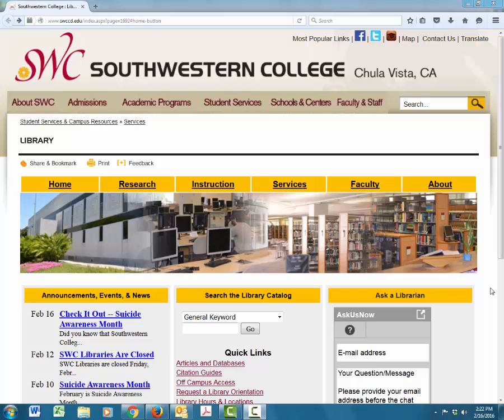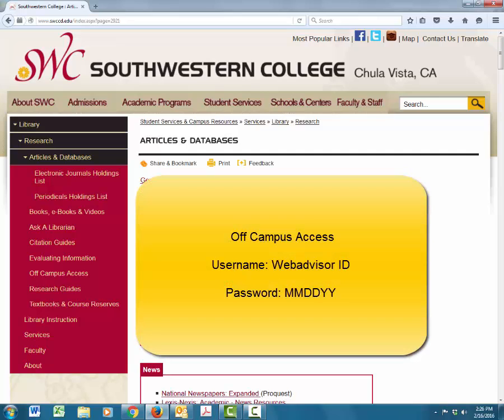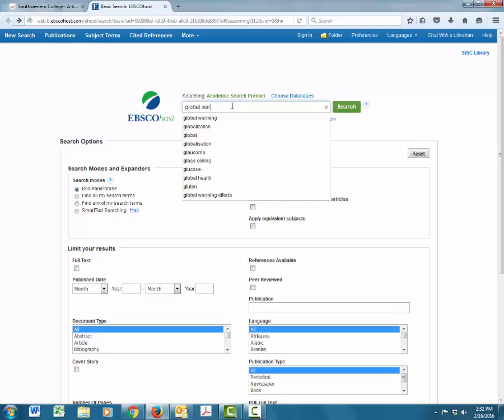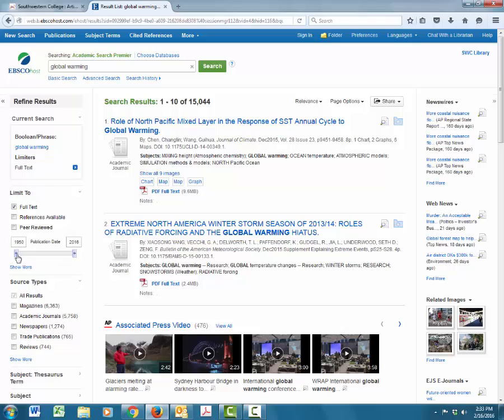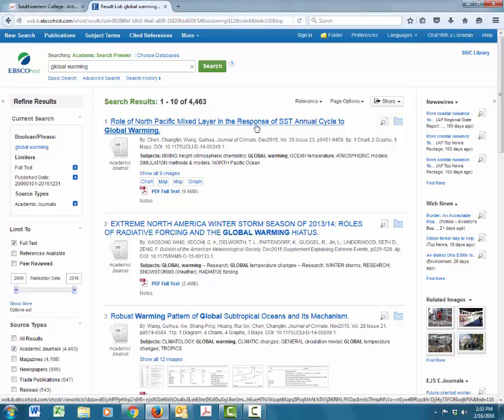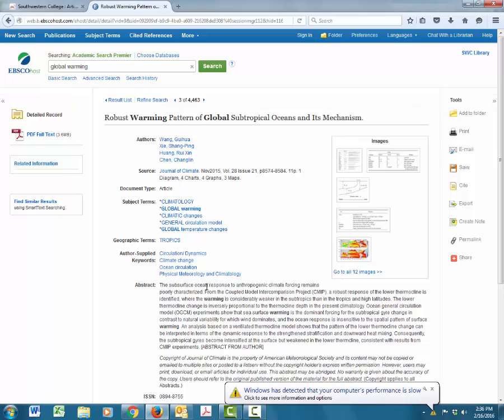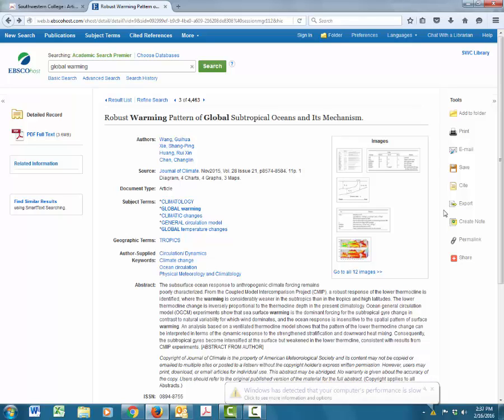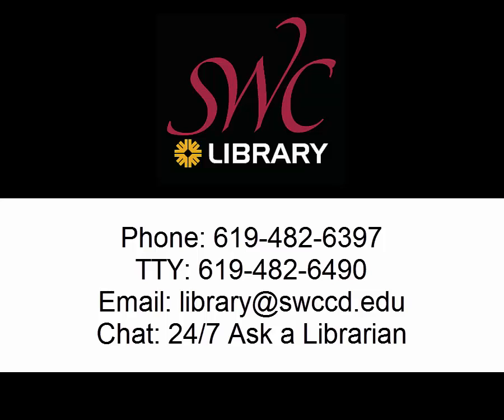SWC Library: Finding Articles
Get help finding articles using the Southwestern Library's website and databases.